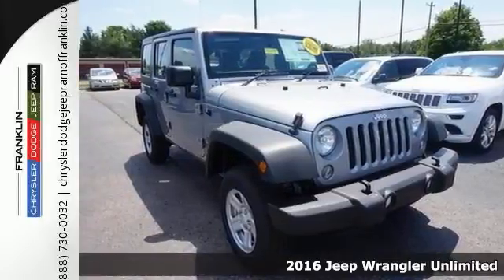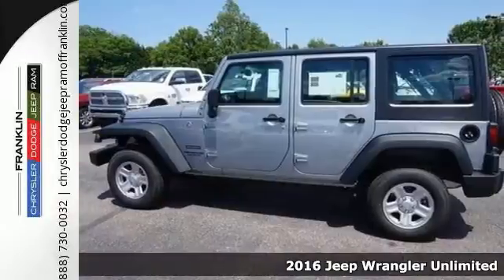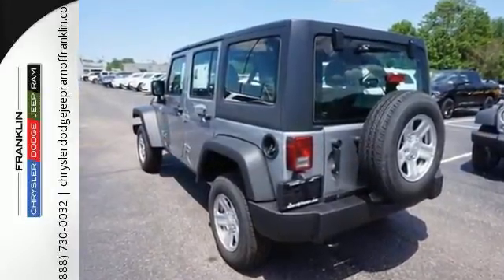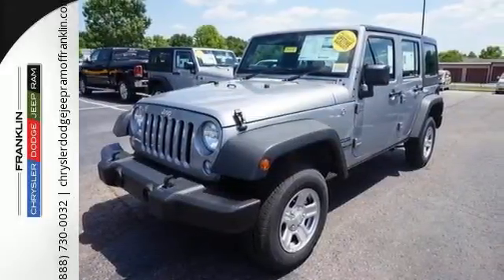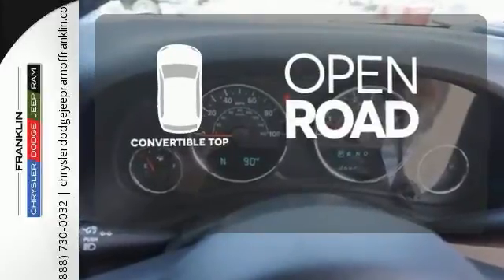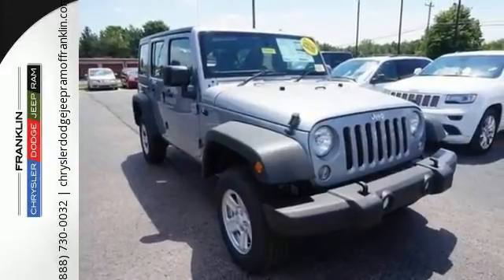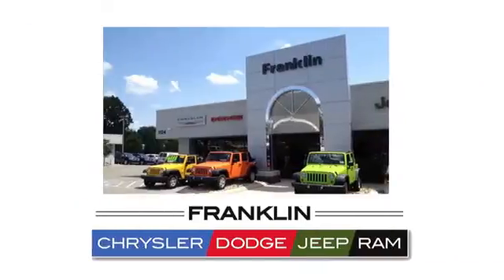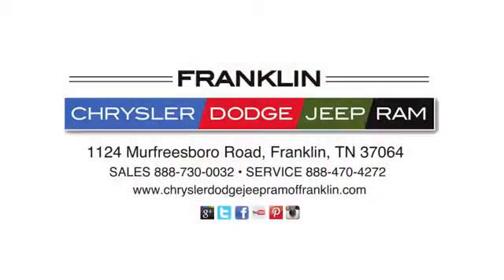New 2016 Jeep Wrangler Unlimited Franklin TN Brentwood, TN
Year: 2016
Make: Jeep
Model: Wrangler Unlimited
Trim: Sport RHD
Engine: 6 Cyl - 3.6 L
Transmission: Automatic
Color: Billet Silver Metallic Clearcoat
Interior: Black
Stock #: L271448
VIN: 1C4BJWKGXGL271448
HOME OF THE LIFETIME WARRANTY ON ALL NEW CHRYSLER DODGE JEEP RAM VEHICLES!* Our entire new vehicle inventory is priced using the most current market data available. We compare our new vehicle e-prices to our local and regional competitors daily to ensure our inventory is value priced for you. *Sale prices are plus dealer installed options. Dealer is not responsible for mispricing vehicles online please refer to our privacy policy. While every reasonable effort is made to ensure the accuracy of this data, we are not responsible for any errors or omissions contained on these pages. Please verify any information in question with a dealership sales representative. All prices exclude tax, tag, title, registration and $598 dealer fee. See dealer for details. *See dealer for details about lifetime warranty. THE CUSTOMER MUST QUALIFY FOR THE REBATES AND INCENTIVES WHICH COMPRISE OUR LOWEST PRICE OR THE LISTED EPRICE.

Address:
1124 Murfreesboro Road